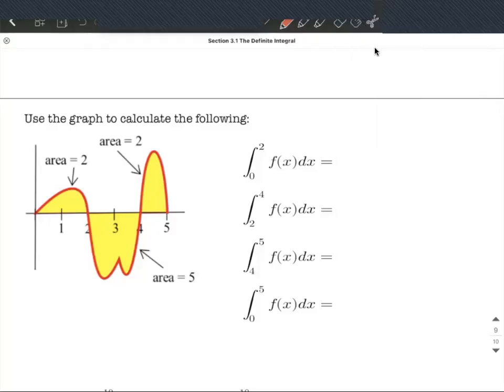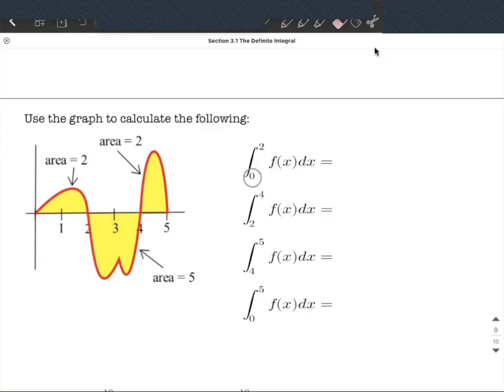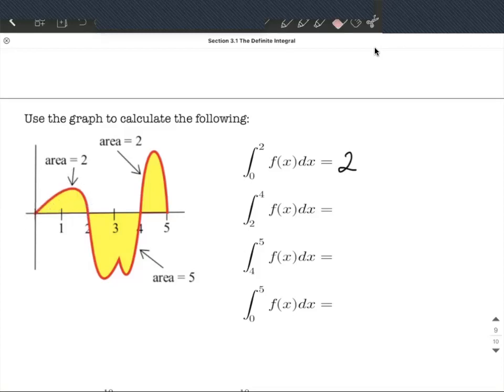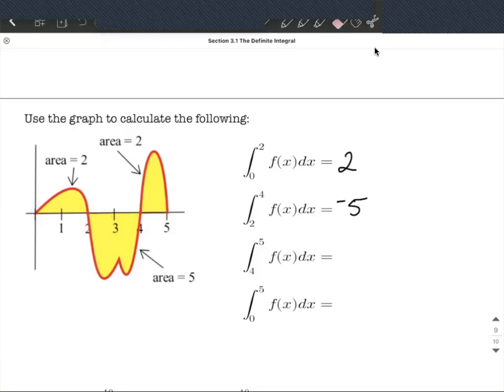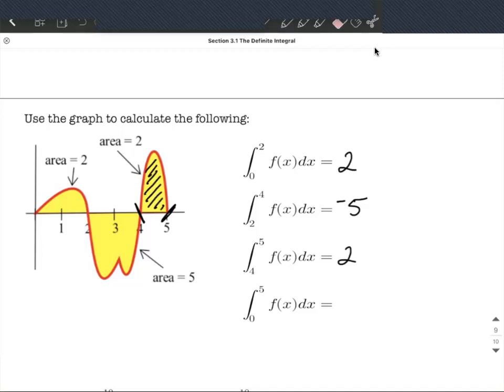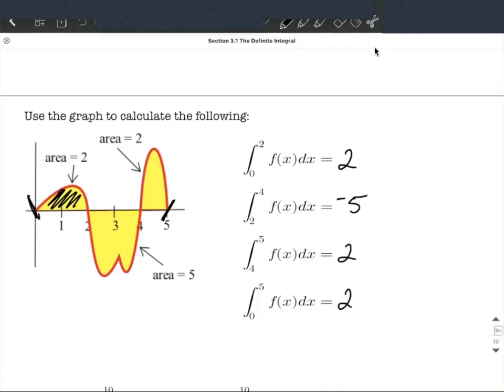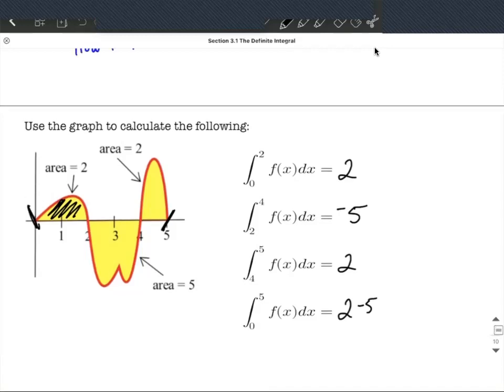Definite Integrals | Graphs Positive and Negative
In this example problem, we are given a graph of a function and the areas for each section of the graph.  We compute definite integrals by either using a positive if the area is above the x-axis or a negative if the area is below the x-axis.